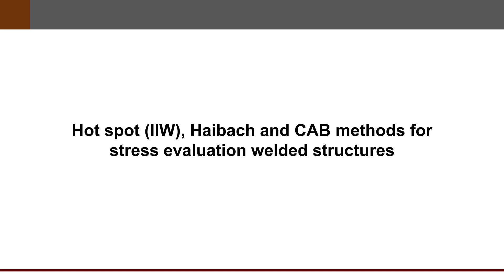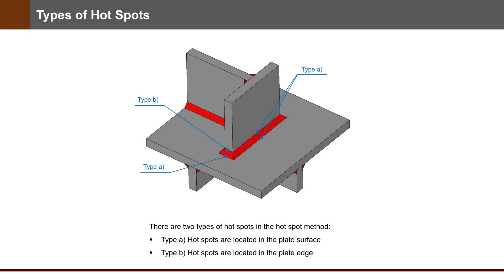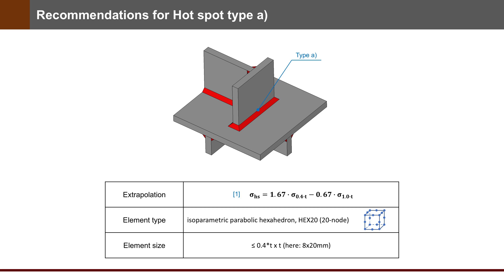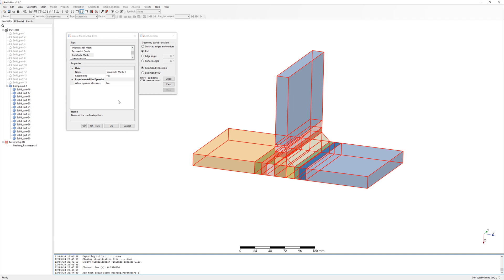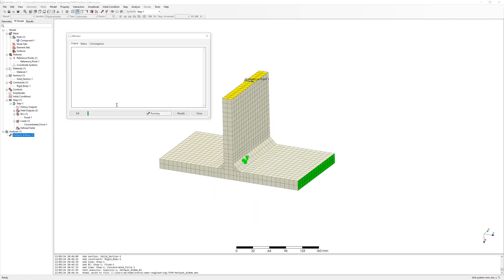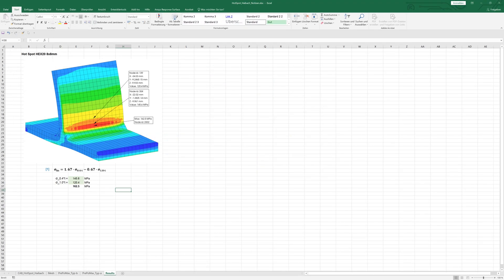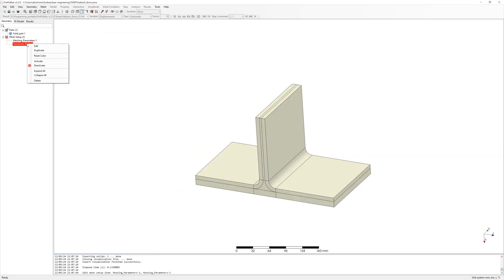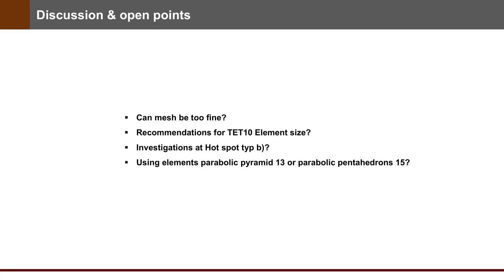Hot spot (IIW), Haibach and CAB methods for stress evaluation welded structures with FEA | PrePoMax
The Hot spot method is most popular tool to defining weld in FEA. The weld geometry is modeled with a 45° chamfer.
Because of singularities at the weld transition, the hot spot stress is described using two or three stress values at specific reference points.

A simplification of the hot spot method is provided by Haibach's method. He suggests that the stresses are evaluated between 2-3 mm before the weld transition.

And the CAB method was developed at the University of Dortmund, in Germany - by the Chemical Apparats Construction working group.
The weld is replaced by a radius.

Table of Contents:
00:17 Hot spot (IIW), Haibach and CAB methods introduction
01:20 Hot Spots method - Types of hot spots
01:33 Hot Spots method - Extrapolation
02:00 Example: Welding joint - dimensions and load case
02:17 Hot Spots method - Recommendations for Hot spot type a)
02:44 CAD preparation
03:20 FEM simulation with PrePoMax (Hot spot, Haibach and CAB methods)
08:47 Results overview (Element types HEX20, TET10 and Element sizes 8, 4, 2mm)